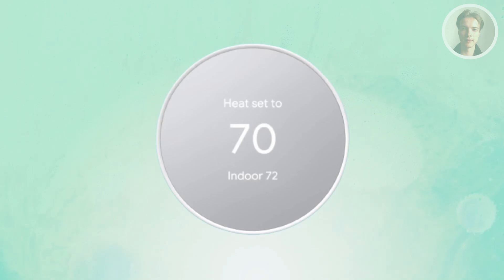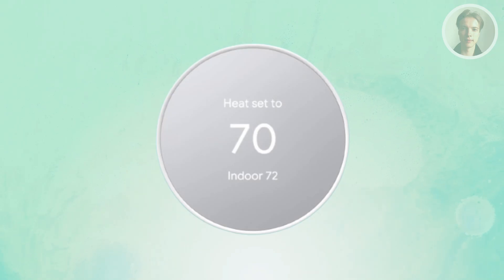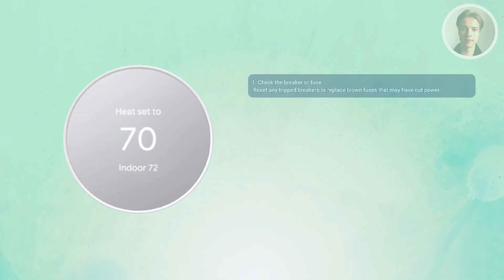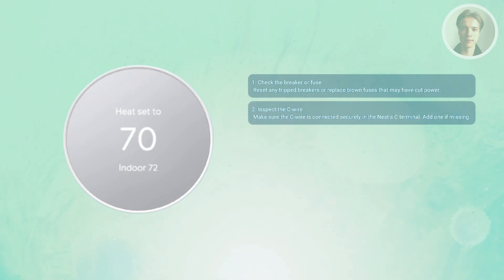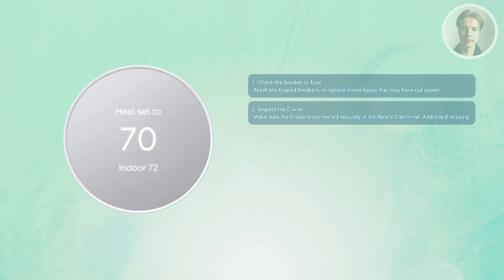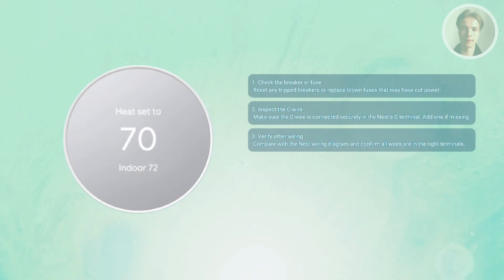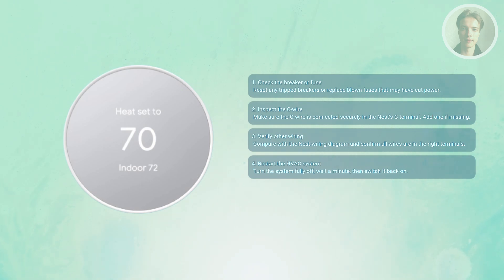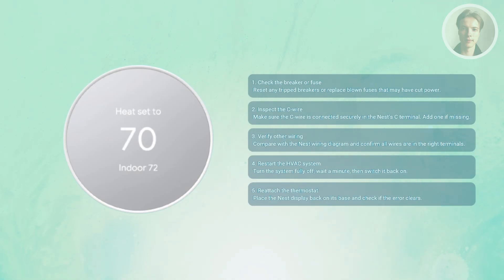How To FIX Google Nest Error E298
If you want to be able to fix google nest error e298, then this video will be perfect for you!